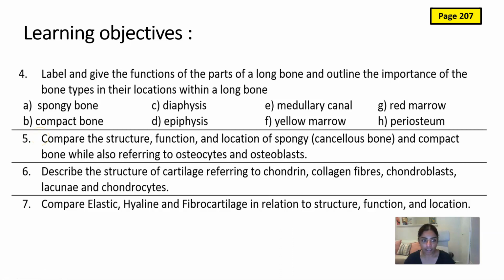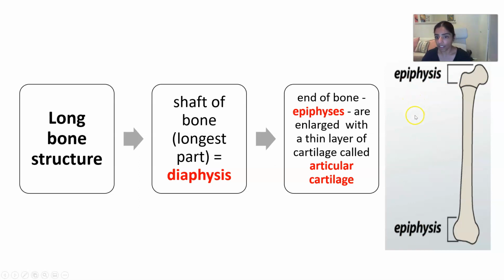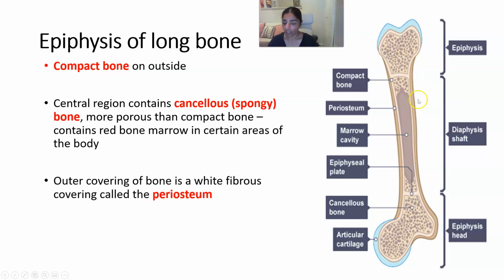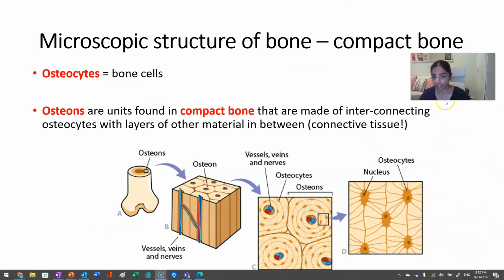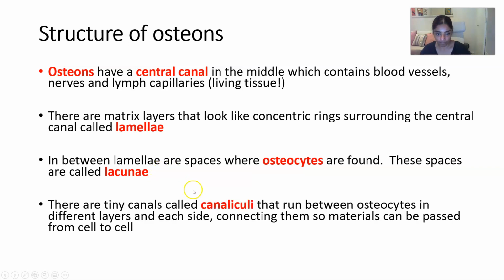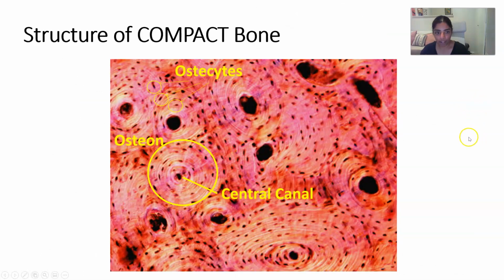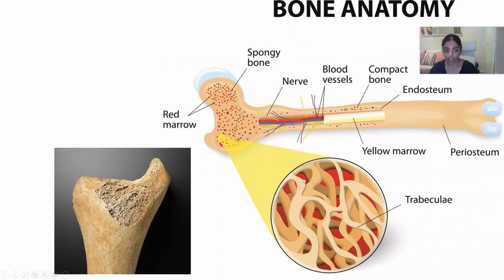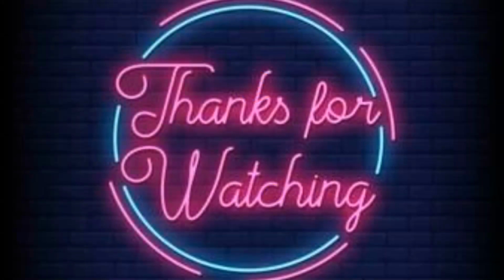Compact and Spongy Bone